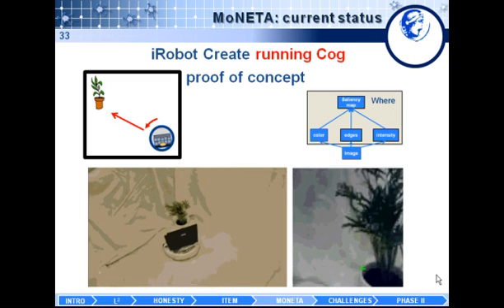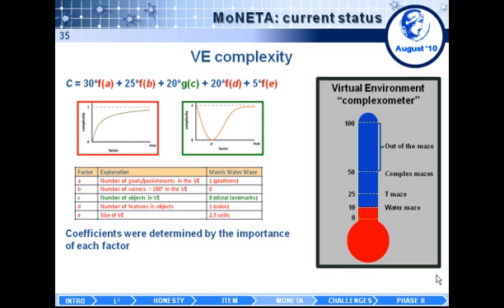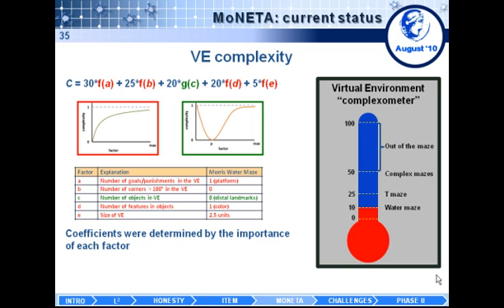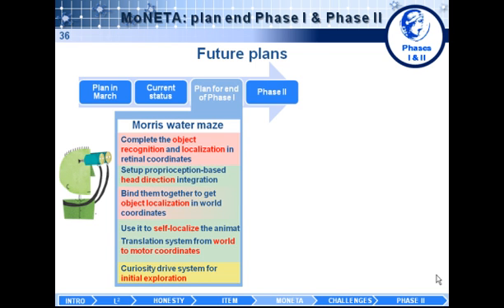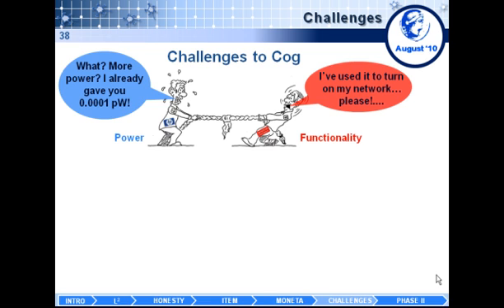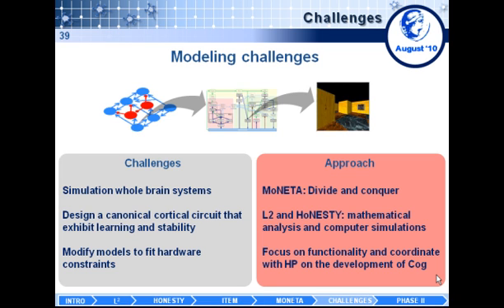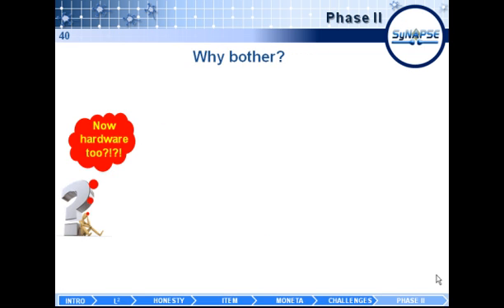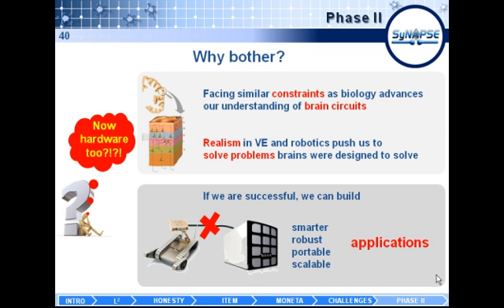DARPA SyNAPSE - Boston University presentation - August 2010 - part 3.mp4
This is part 3 of the presentation from the Boston University group in the Boston University & Hewlett-Packard collaboration in the DARPA SyNAPSE project, given during the DARPA site visit in August 2010 in Palo Alto.